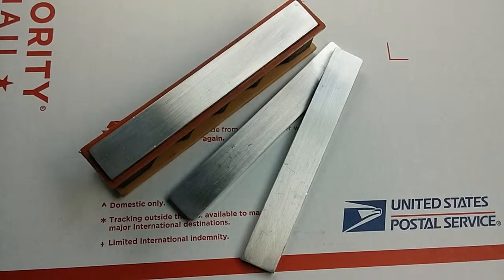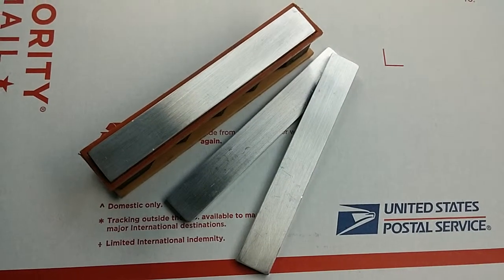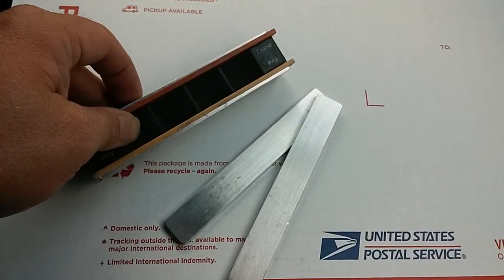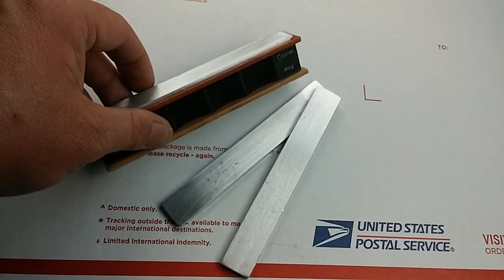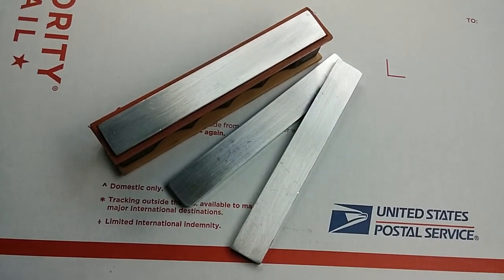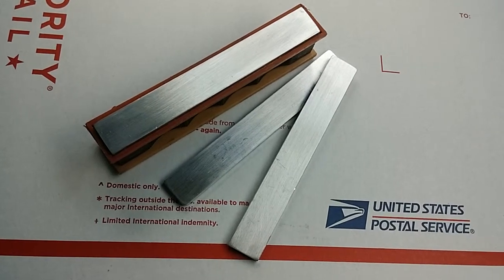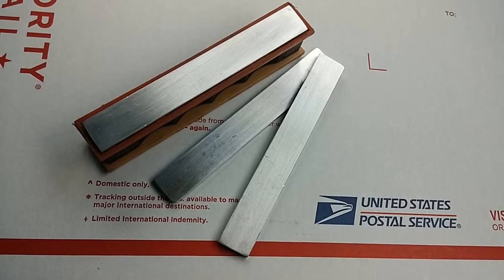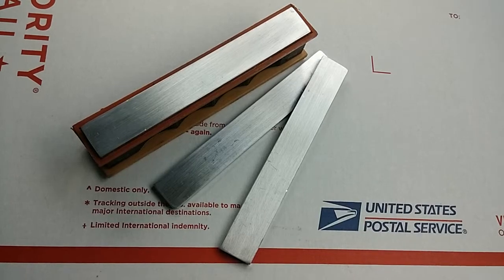WickedEdge handle aluminum blanks/platens for sale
For adding sanding paper or diamond film.handles not inc. 4 blanks for $10, shipping $6 total is $16 .